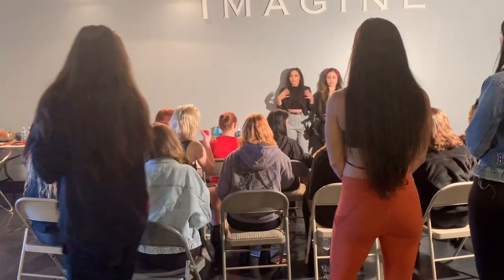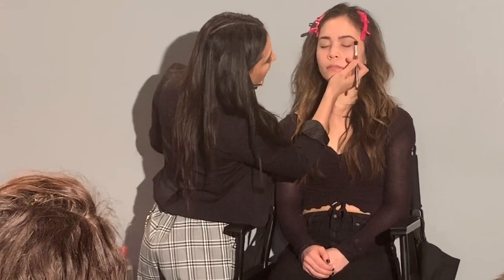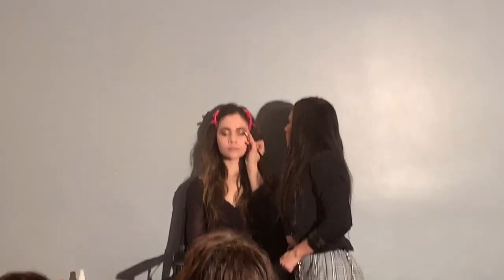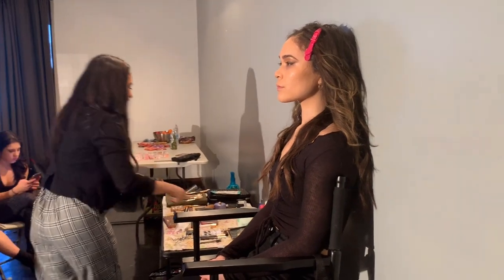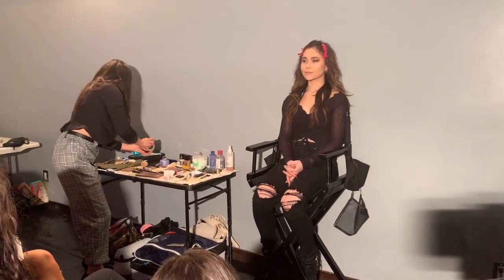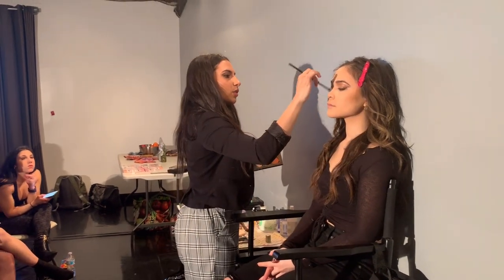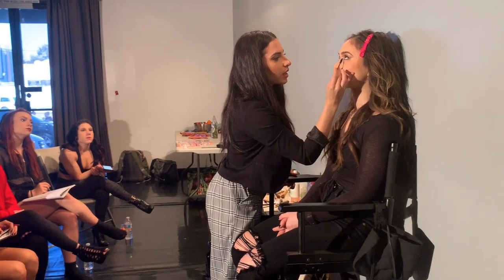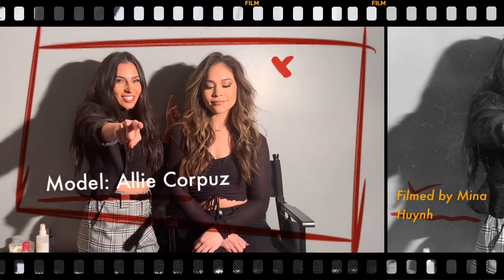MAKEUP FOR DANCERS - ROCKING HOTTIES INTENSIVE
As part of Jersey Maniscalco (Creator and Owner of Hottie Heels) and The Concrete Kiss' - Rocking Hotties Intensive, I taught a lesson on industry makeup for dancers. Tune in for a complete lesson on full dancer glam. I hope you enjoy!